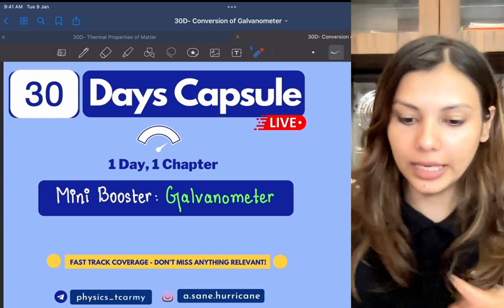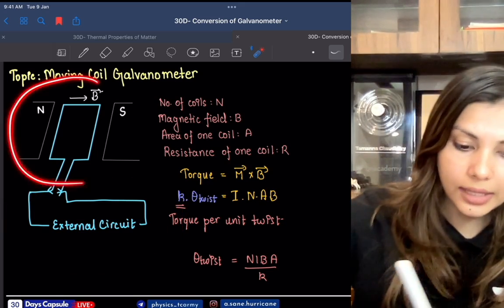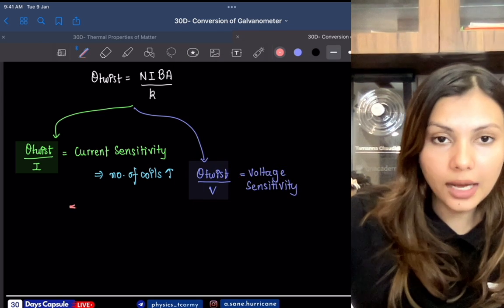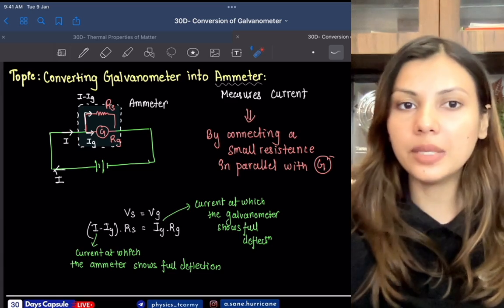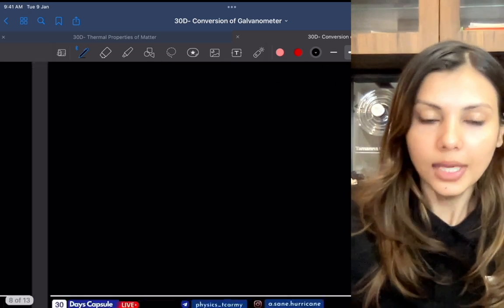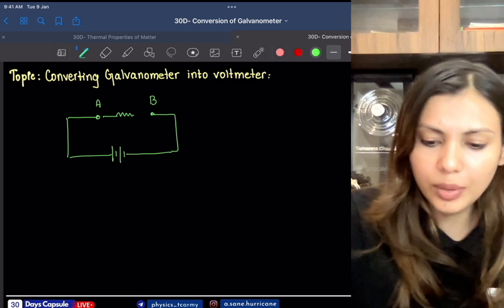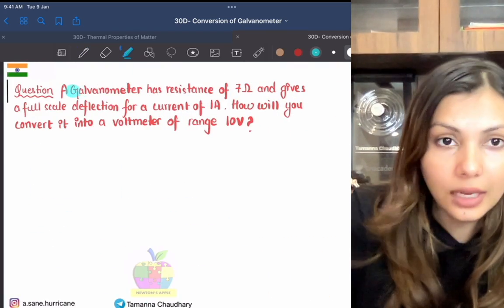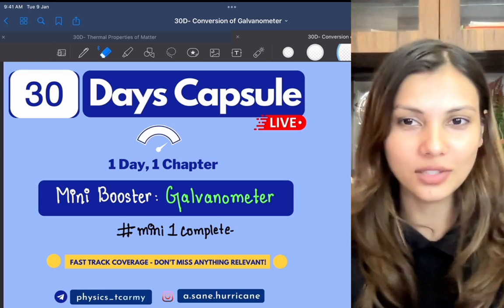Moving Coil Galvanometer for NEET | Class 12th Physics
30 Days Physics Crash Course for NEET to help them cover Physics, do Important Question types and have a conceptual boost with NCERT Booster.

00:00 - Introduction
2:46 - Moving Coil Galvanometer
10:38 - Converting Galvanometer into Ammeter
17:26 - Converting Galvanometer into Voltmeter